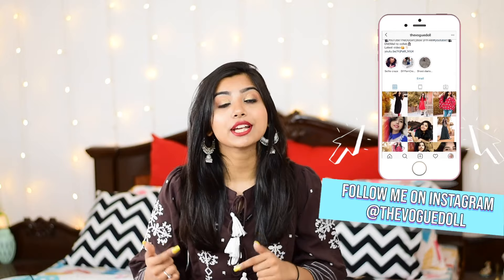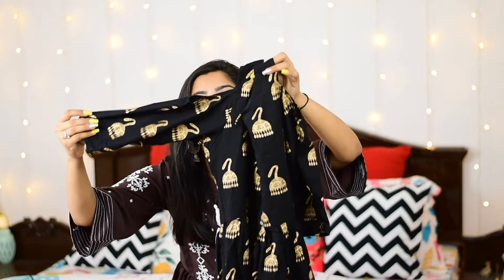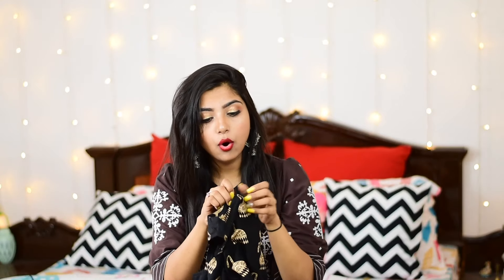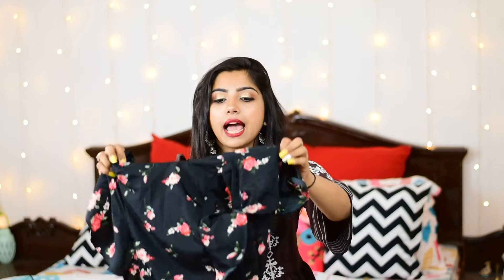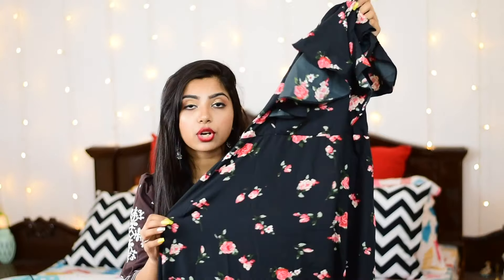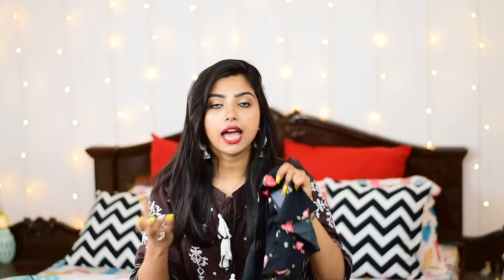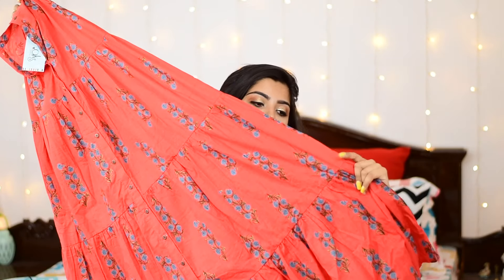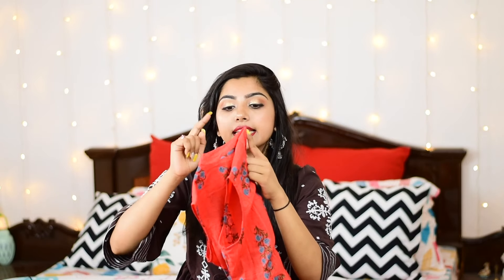Myntra Maxi Dresses Haul(7 Dresses)| Under ₹800 | Casual & Party-wear Gowns